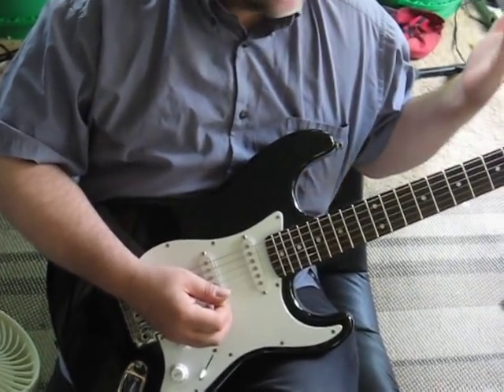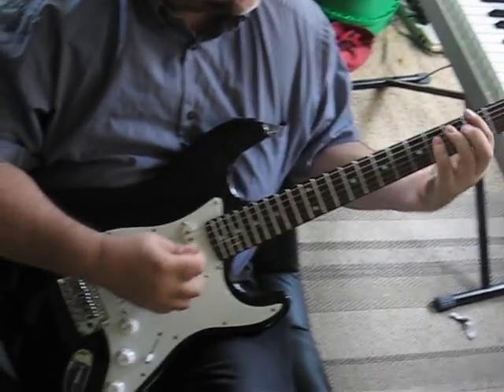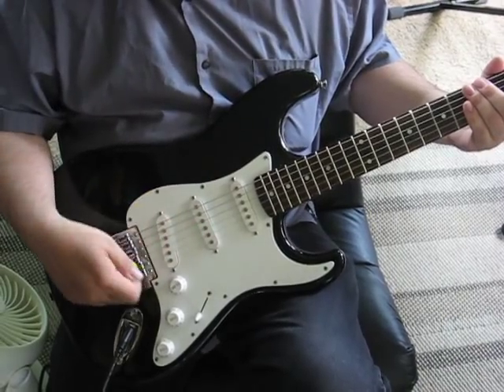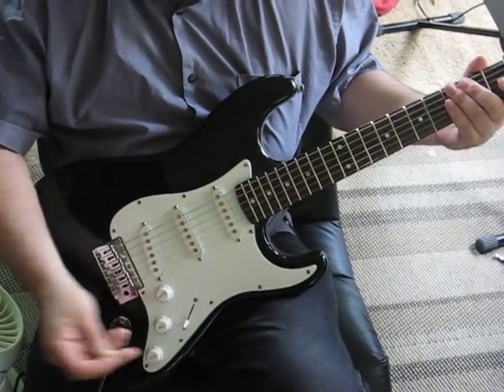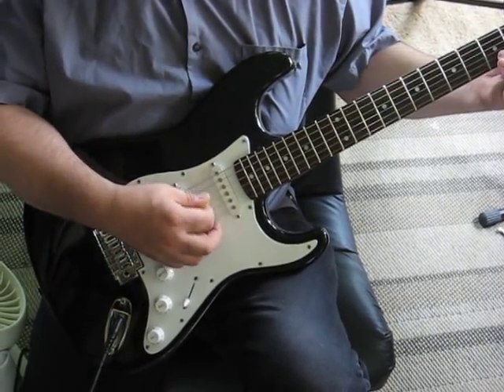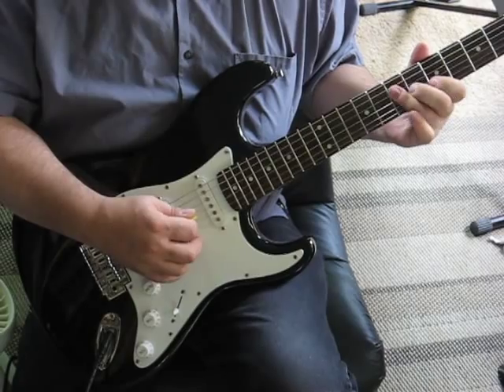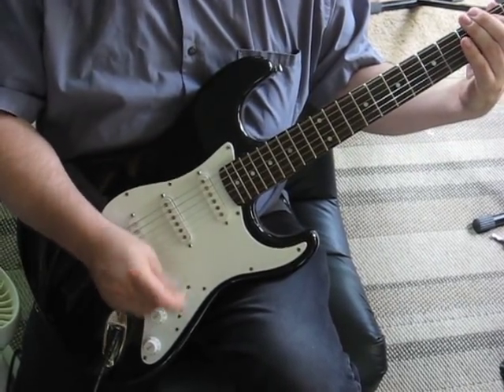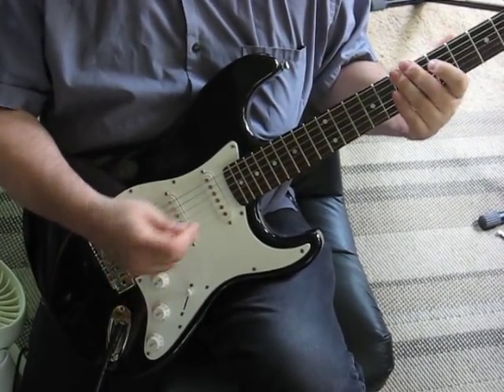MVI_0300.AVI Johnson Electric Guitar Strat Copy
Johnson Electric guitar Strat Copy single coil pick-ups brief description